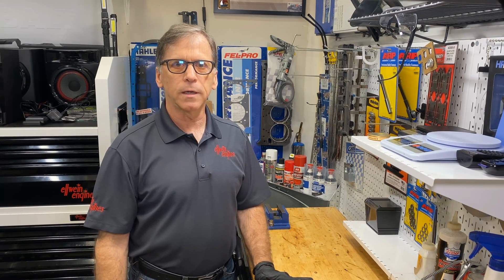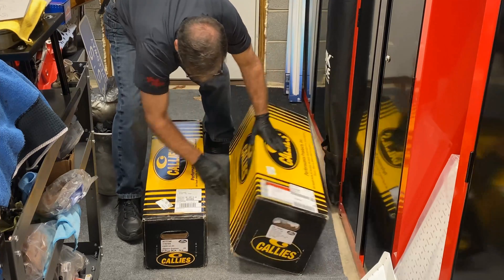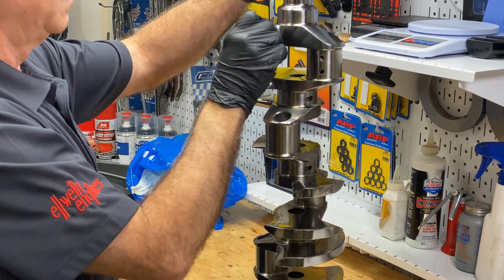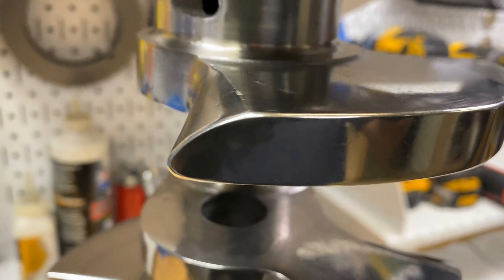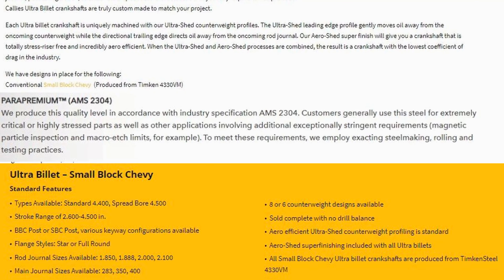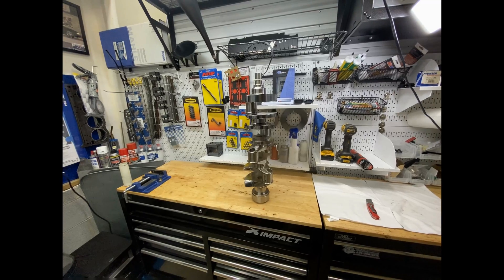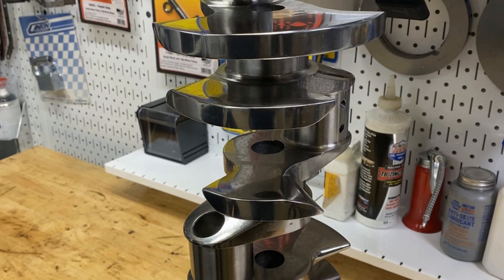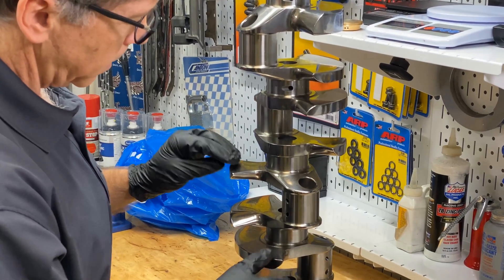LT1 Ultra Billet Crankshaft YouTube 4K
This is my first view of a Callies Ultra Billet crankshaft.  An actual billet crankshaft!